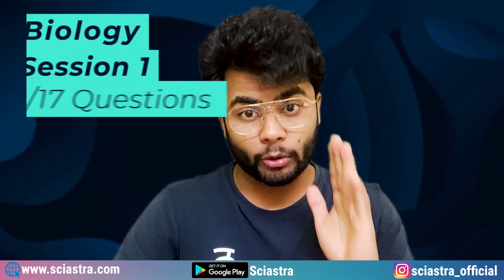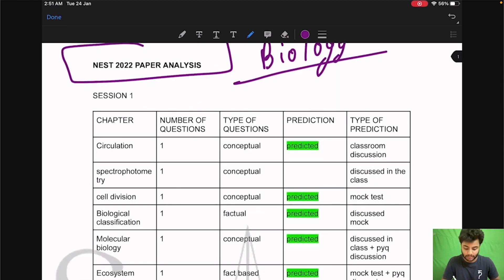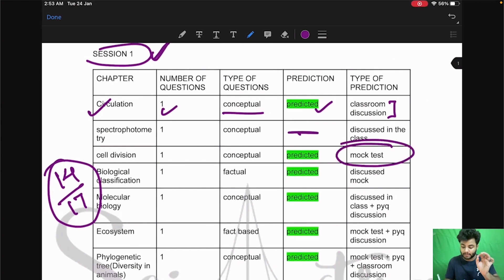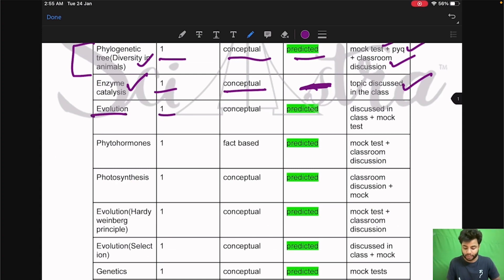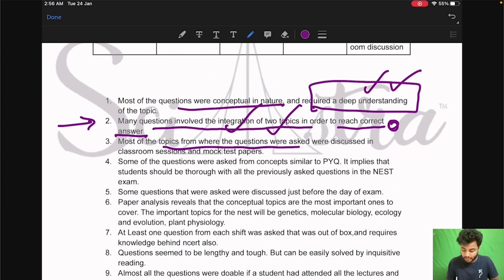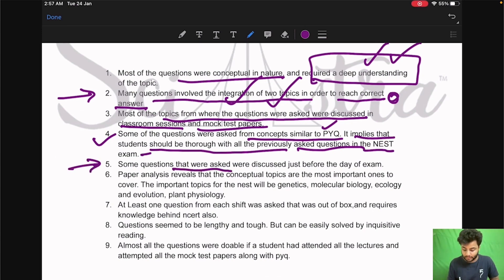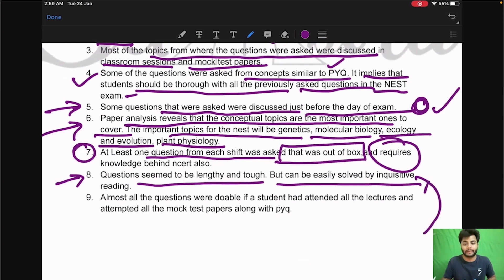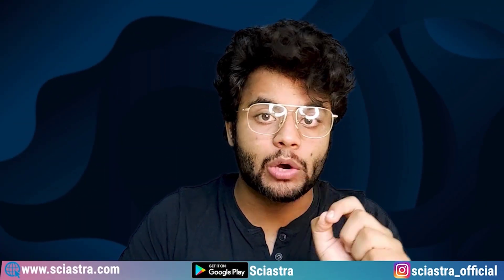Uncover the Secrets of Cracking the NEST Exam | Biology PYQ Analysis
National Institute of Science Education and Research (NISER), Bhubaneshwar, is a unique institution in India, committed to generation, dissemination and preservation of knowledge in basic sciences, integrated with the goal to create a zeal and fervor in minds of the young buds of the nation towards scientific temper. The Institute is affiliated with Homi Bhabha National Institute (HBNI), Mumbai, a deemed research university that oversees academic programs at Institutions that are part of the Department of Atomic Energy (DAE) structure.

NISER campus is situated in 300 acres of land, generously donated by the people of Odisha, in Jatni town, 25 Kms from the centre of the city of Bhubaneswar. The new campus of IIT Bhubaneswar and AIIMS is in the general neighborhood. The main Khorda railway junction is in the immediate vicinity. The Institute started functioning from the current campus in July 2015, nine years since 28th August 2006, when the Prime Minister of India, Shri Dr. Manmohan Singh, announced the proposal for its establishment. The institute was officially founded on 6th September 2007 after the approval of the Union Cabinet. This day is celebrated as the foundation day of the institute. The academic program was inaugurated by the Chief Minister of Orissa - Shri Naveen Patnaik on 10th September 2007 at the Institute of Physics campus. The Institute at Jatni campus was formally inaugurated on 7th February, 2016, by the Honorable Prime Minister of India, Shri. Narendra Modi.
Courses:
1) An integrated 5-year M.Sc. programme in the core and emerging branches of Basic Sciences to students after their 10+2 Higher Secondary schooling. This in turn will be integrated with Ph.D. programme on the one hand and employment in various R & D organizations and industry in the country on the other.

2) Integrated M.Sc.+ Ph.D programme

3) Ph.D. programme

The principal goal of NISER is to provide excellent environment for the students to foster creativity, imagination and innovation, paving way for a career in scientific research in academic institutes, national & international research & development labs, industries etc.

(b) Scientific Research: NISER encourages both theoretical and experimental research in frontier areas in all branches of science. NISER currently has seven separate schools specializing in different areas of science. They are as follows:

(i) School of Biological Sciences
(ii) School of Chemical Sciences
(iii) School of Computer Sciences
(iv) School of Earth and Planetary Sciences
(v) School of Humanities and Social Sciences
(vi) School of Mathematical Sciences
(vii) School of Physical Sciences.

In addition there is also a Centre for Interdisciplinary Sciences.

To get into National Institute of Science Education and Research (NISER), you will need to go through a competitive selection process. The institute offers undergraduate, postgraduate and Ph.D. programs in various natural sciences fields. The eligibility criteria and the application process for each program may vary slightly. Generally, the following steps outline the process for getting into NISER:

Check the eligibility criteria for the program you wish to apply for.

Appear for the relevant entrance examination. NEST (National Entrance Screening Test) for the integrated M.Sc program. JAM (Joint Admission Test for M.Sc) for the M.Sc program.

Submit the application form and pay the application fee.

Appear for the Interview/Counseling process.

Get selected and take admission

It's always a good idea to keep an eye on the official website of the institute and stay updated with the latest information and notification regarding the admission process.